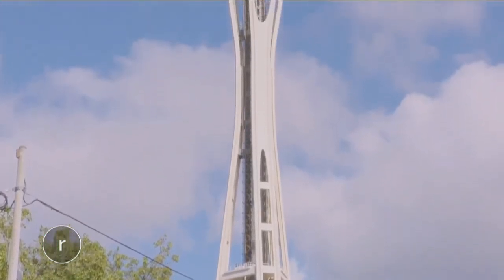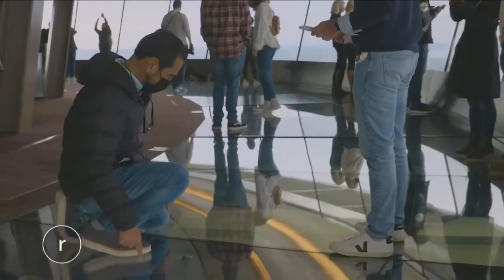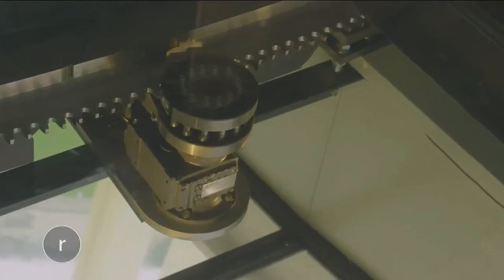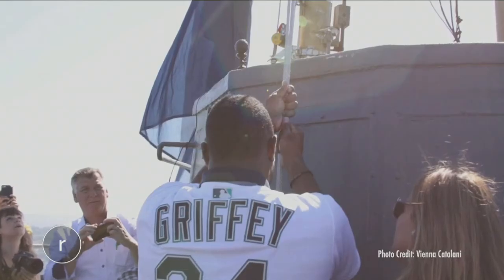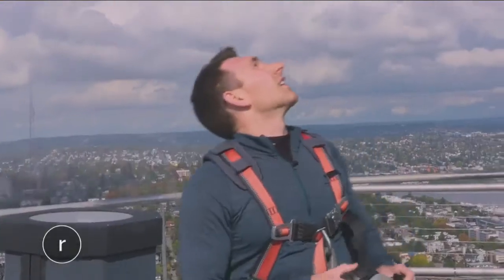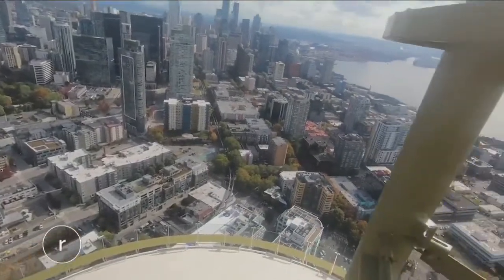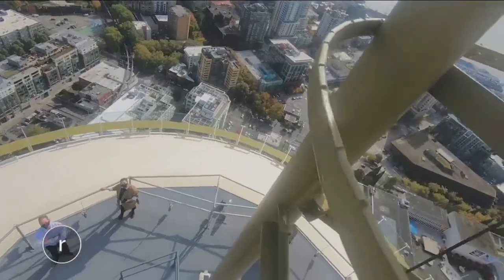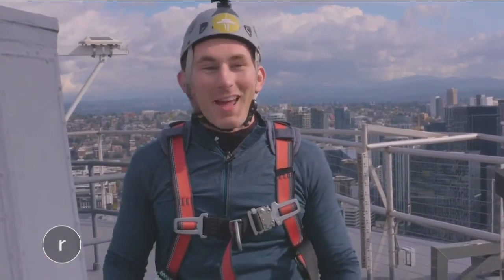Climb to the top of the Space Needle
For the first time in the Space Needle’s 56-year history, the public will have the opportunity to climb the tower’s highest point! Located 605’ in the air, a select group of Base 2 Space participants will win the opportunity to climb the tower’s mast and take an epic photo next to the Space Needle’s iconic beacon. Base 2 Space’s top 10 fundraisers, fastest male and female climbers, and two randomly selected participants will harness up for this once-in-a-lifetime experience. Participants must be physically able and 18 or older to be eligible for the Spire Climb.